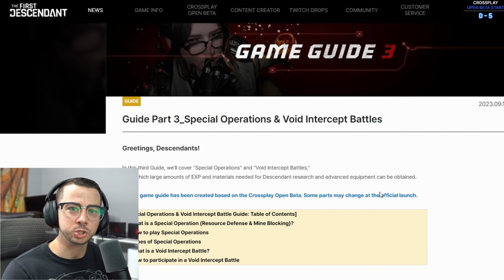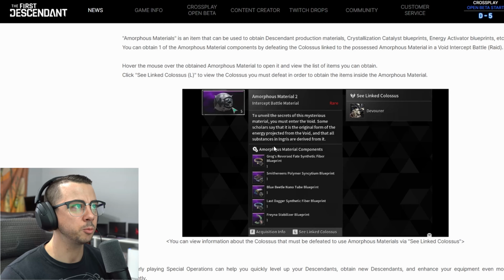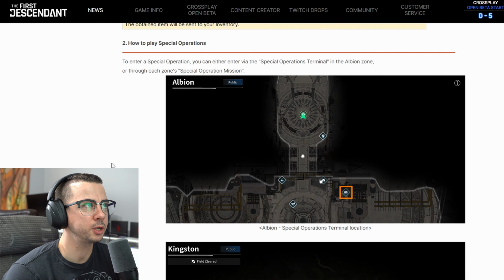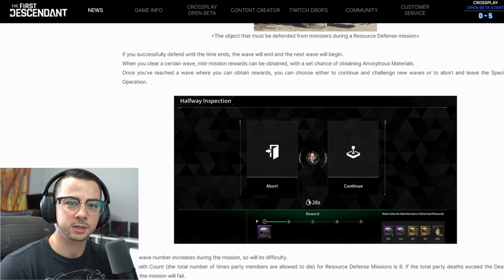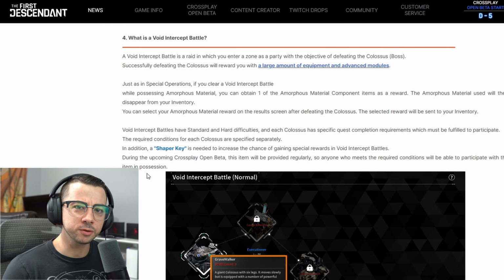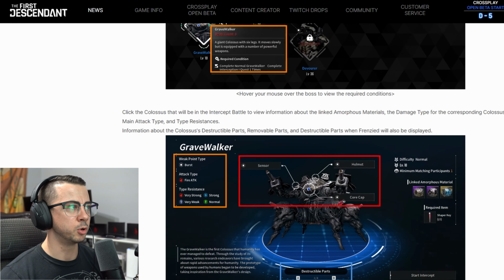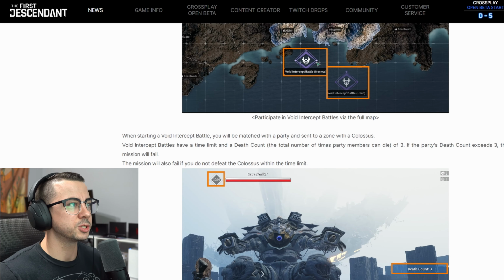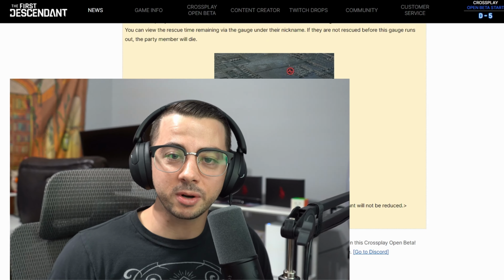The First Descendant: Game Guide Part 3 - Special Operations & Void Intercept Battels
Timecodes
0:00 - Intro
0:21 - Overview
0:46 - What is a Special Operation
3:11 - How to play Special Operations
4:25 - What is Resource Defense
5:53 - What is Mine Blocking
6:40 - What is a Void Intercept Battel
9:28 - How to participate in a Void Intercept Battle
11:43 - Outro

Description
This video covers the mission and void boss battle system going into the cross-play open beta.

Game Story
The First Descendant" is a looter shooter game set in an apocalyptic world destroyed by the Colossuses. You assume the role of a Descendant—a once ordinary human whose Arche powers have awoken, granting incredible abilities. Embark on a journey alongside the Magisters, as you unite to confront the formidable Vulgus and their enigmatic leader, Karel!